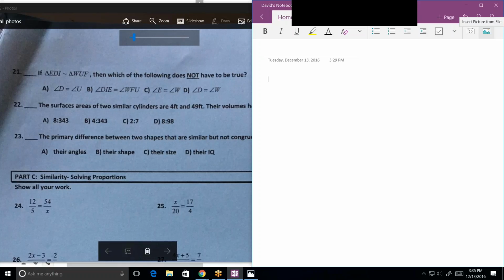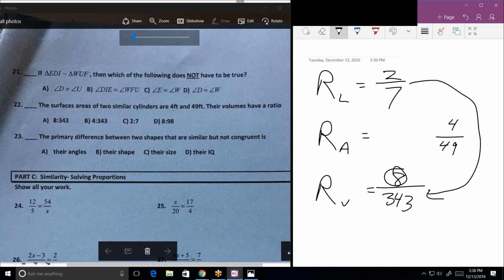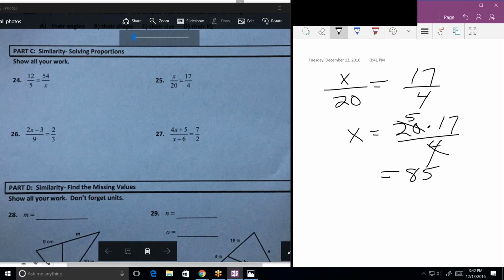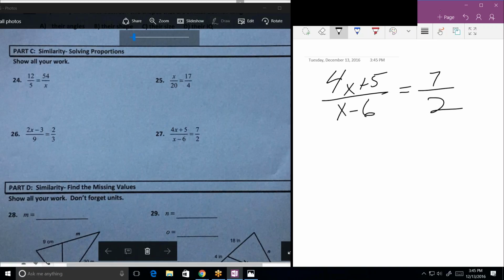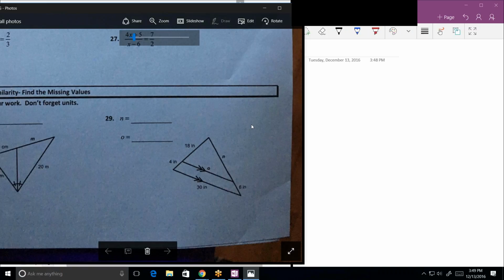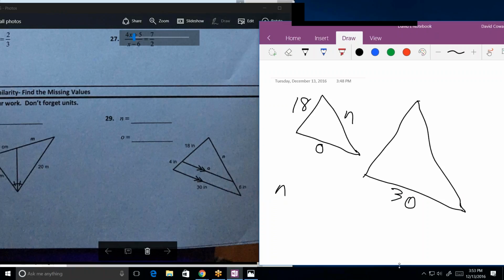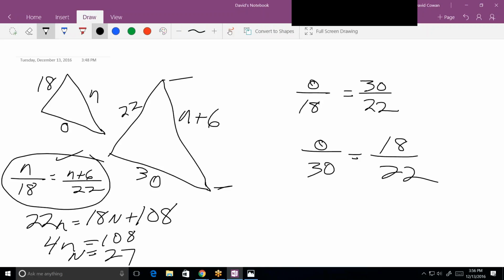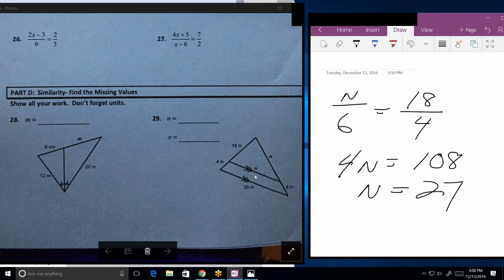Online Geometry tutoring, AH121316